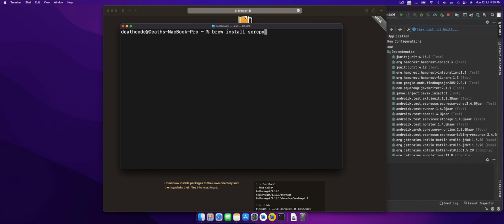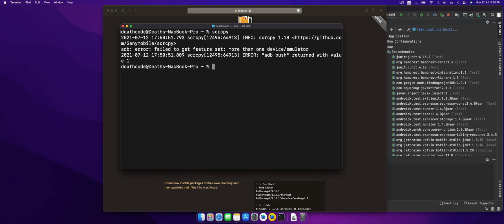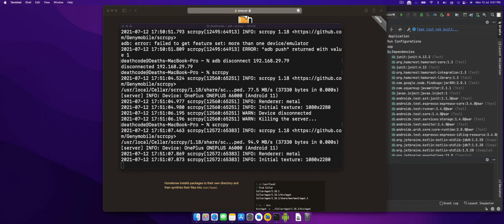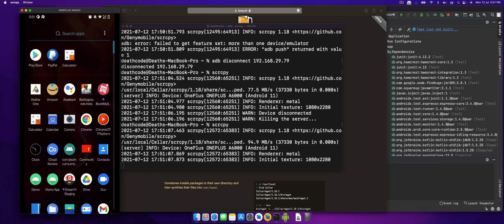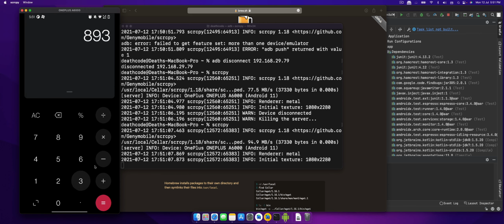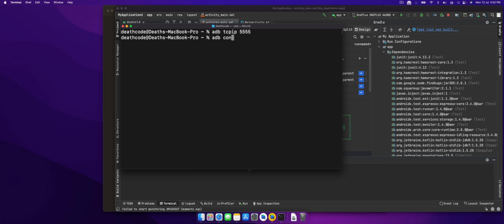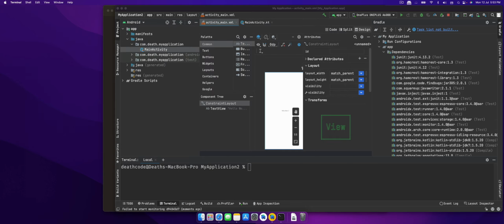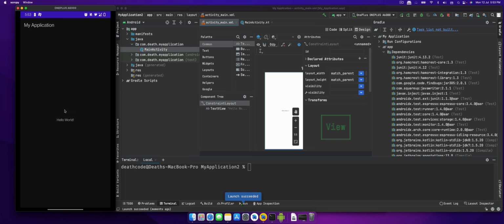Mirror Android Device on Laptop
This video talks about a tool called “scrcpy” which is a very handy tool, and easy to use. This tools makes it possible to mirror android device onto your system.

1. Brew installation

2. Scrcpy github repo for more options